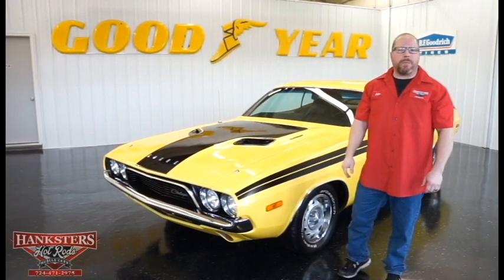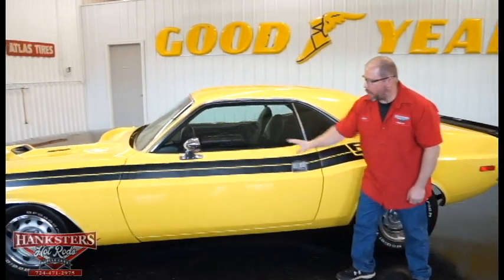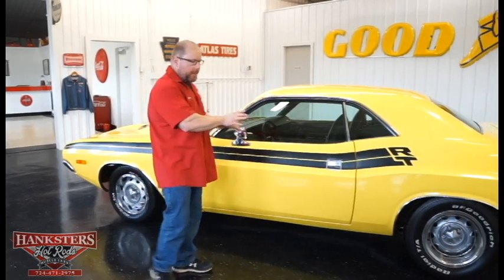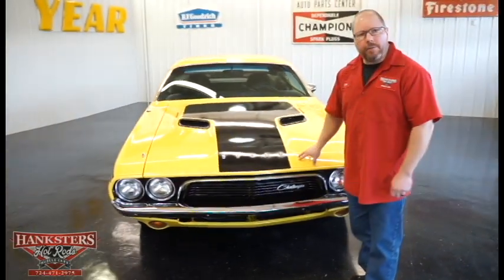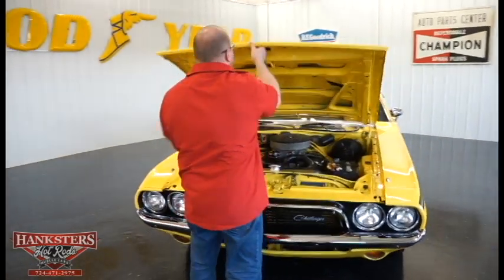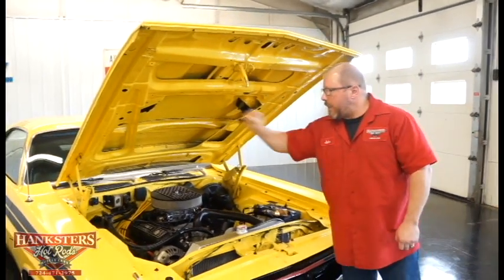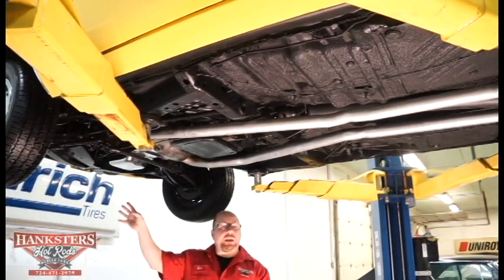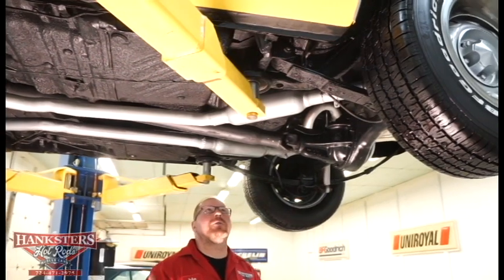1972 DODGE CHALLENGER R/T STYLE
~ASKING $29,900~

120mph Speedometer. Chrome Boxed Exhaust Tips. Multi Leaf Rear Suspension. 14 Inch Front Wheels. Chrome Front and Rear Bumpers. NOM 318cid Mopar Engine. 15 Inch Rear Wheels. Driver Side Remote Mirror. Painted Grille. 340 Four Barrel Hood Emblems. Dual Exhaust. Pioneer AM/FM/CD Player. 500cfm Carburetor. Edelbrock Single Feed 4BBL Carburetor. Power Brakes. 6-Blade Cooling Fan. Electric Choke. Power Steering. Accel Super Stock 8mm Plug Wires. Factory Automatic Center Console. Steel Hood. All Seatbelts are Present. Factory Dash. Stock Cast Exhaust Manifolds. Alternator Gauge. Factory Heater Controls. Stock Style Coil. Aluminum Air Cleaner. Factory Instrumentation. Stock Style Distributor. Aluminum Radiator. Factory Steel Rally Wheels. Tail Pipes. Beauty Rings and Center Caps. Factory Steering Wheel. Temperature Gauge. Black R/T Stripes. Front Strut Rods. Tires Front: 215/60R14. Black Rear Trunk Spoiler. Fuel Gauge. Tires Rear: 255/60R15. Black Vinyl Interior. Heater Lines are Hooked Up. Torqueflite 904 automatic transmission. Blacked Out Tail Panel. High Back Front Bucket Seats. Tube Style Mufflers. Brakes Front: Disc. Holley Street Dominator aluminum intake. Woodgrain Console Trim. Brakes Rear: Drum. Mechanical Fuel Pump. Woodgrain Door Panel Trim. Bright Drip Rail Moldings. Mopar Performance Aluminum Valve Covers. Yellow Exterior. Bright Wheel Lip Moldings. Mopar 8 3/4 Rear End.